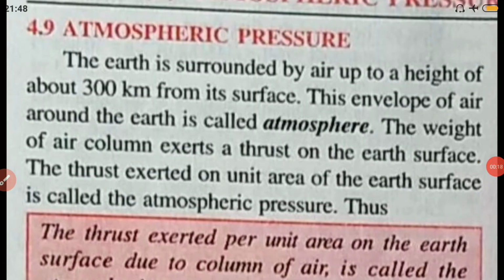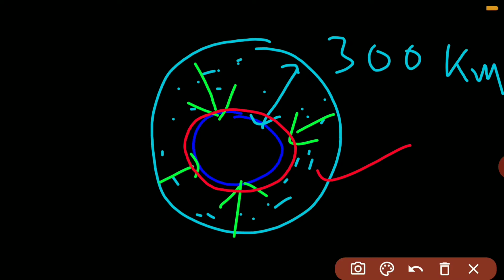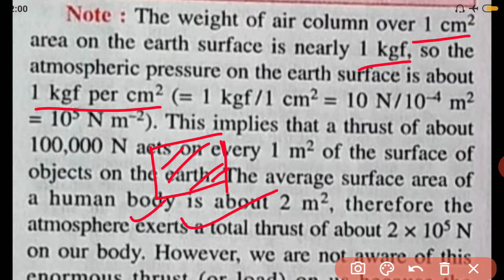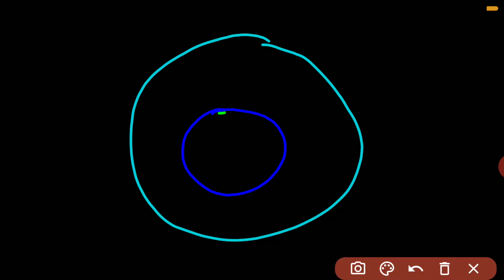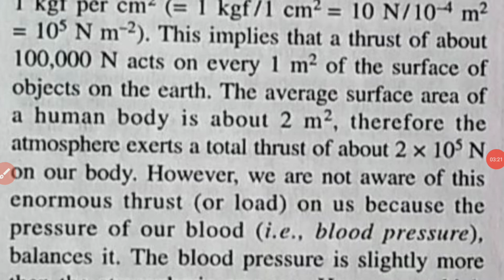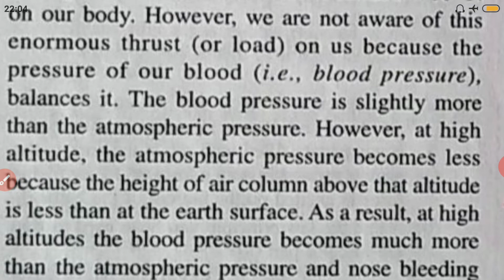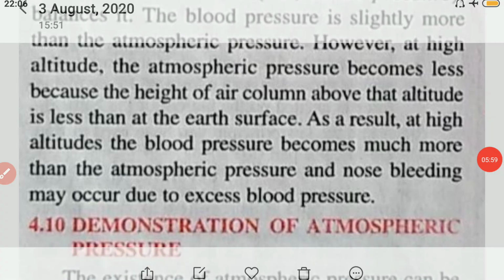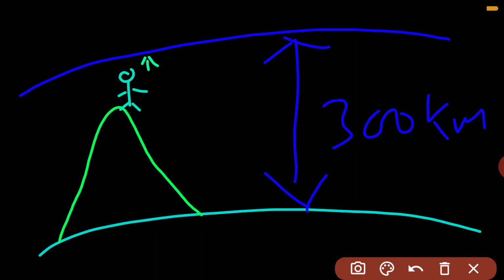ATMOSPHERIC PRESSURE Class 9